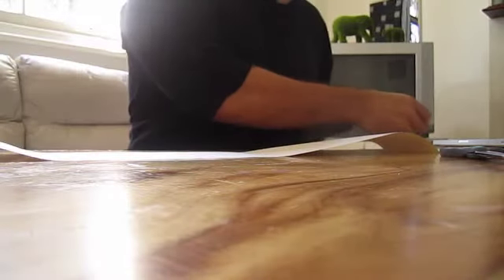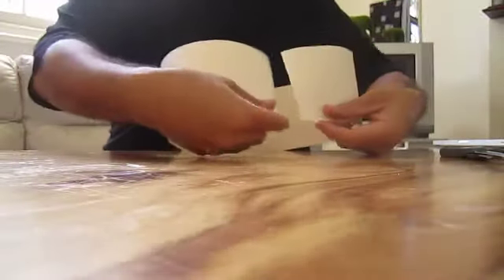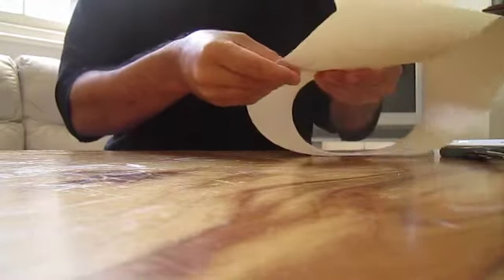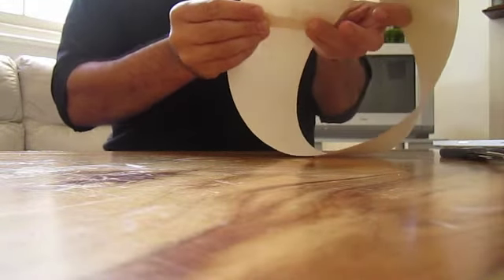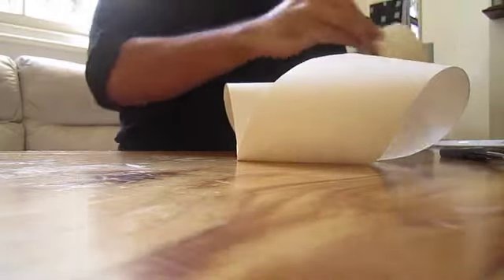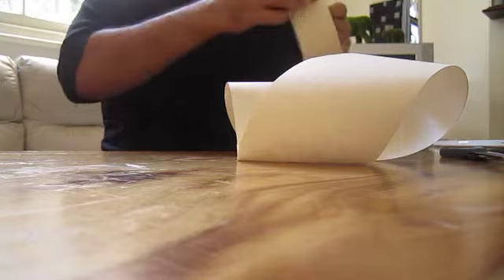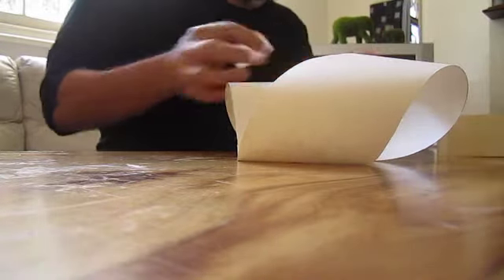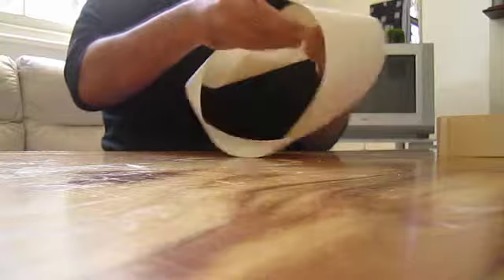mobius strip demonstration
The Möbius strip has several curious properties. A line drawn starting from the seam down the middle will meet back at the seam but at the "other side". If continued the line will meet the starting point and will be double the length of the original strip. This single continuous curve demonstrates that the Möbius strip has only one boundary.